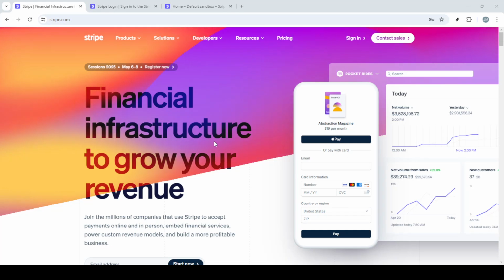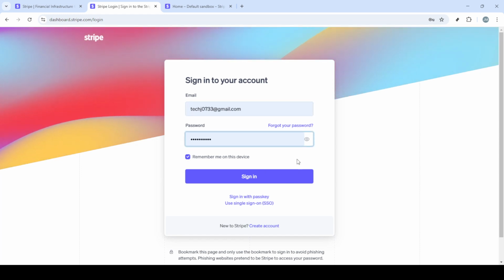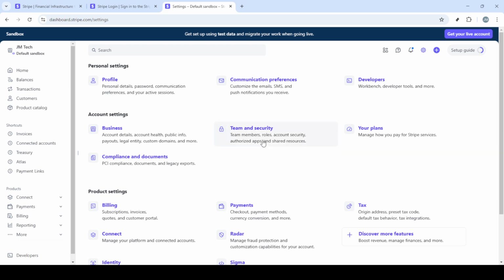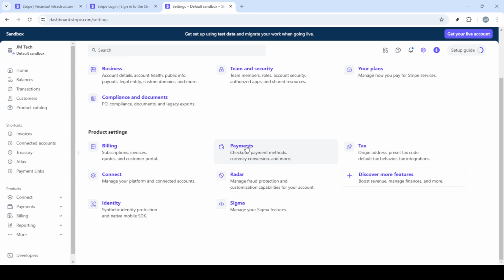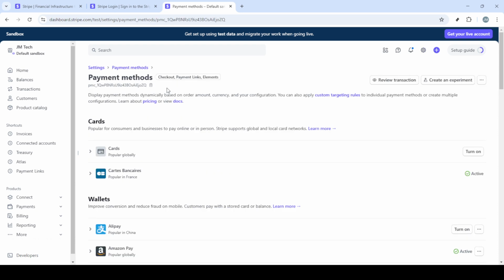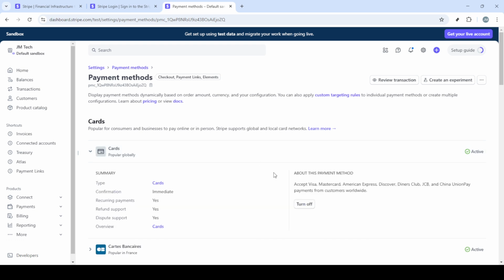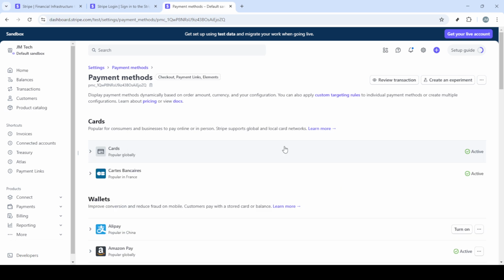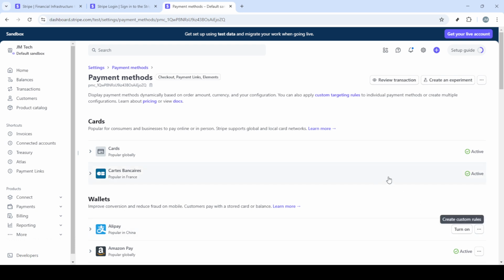How to Add Debit Card to Stripe [2025 Full Guide]